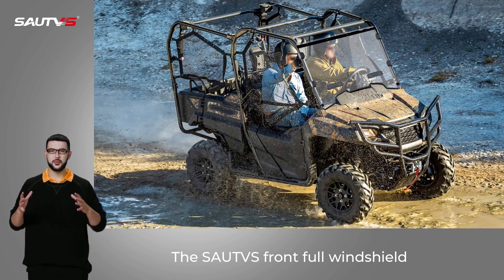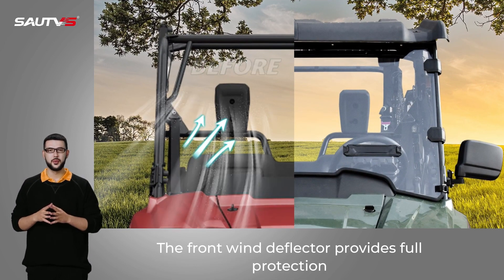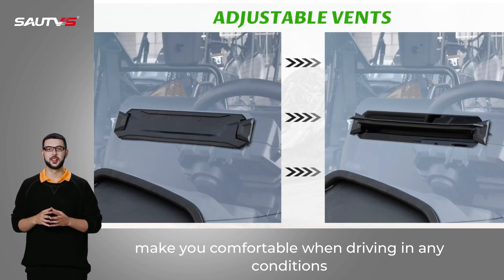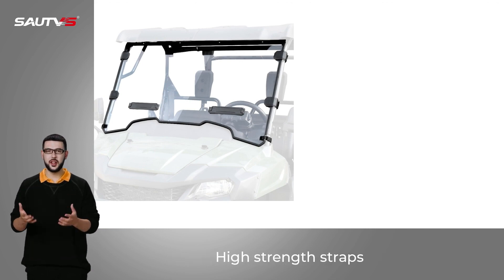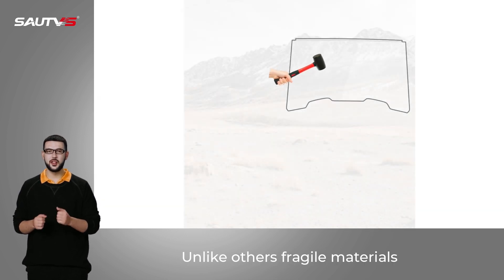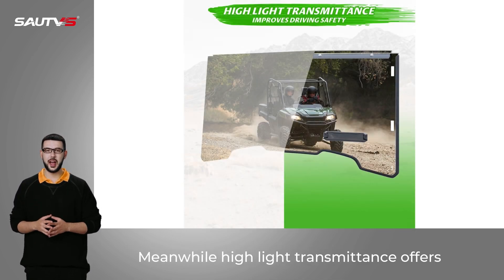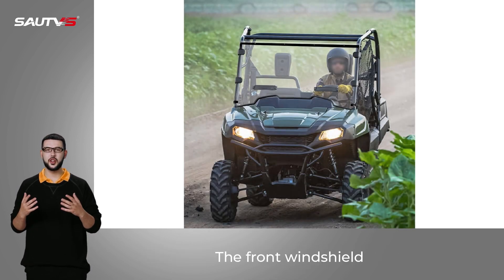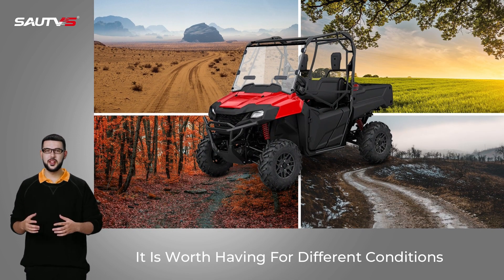Display of SAUTVS Front Full Windshield for Honda Pioneer 700 2014-2024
· Made of high quality polycarbonate panel, light and strong, and offers maximum visibility and impact resistance, high light transmittance improves driving safety, hard coat layer with good scratch-resistance, reliable and durable
· The front wind deflector provides full protection. Seals can block the elements such as dust swirl, rain and snow, keep you warm in winter, and prevent dust and rain from in summer. Two adjustable vents increase in-cab airflow, make you comfortable when driving in any season. The metal bracket at the top makes the windshield stronger and extends its service life